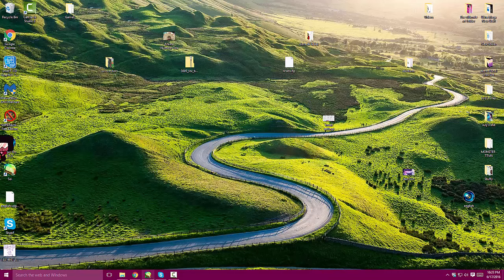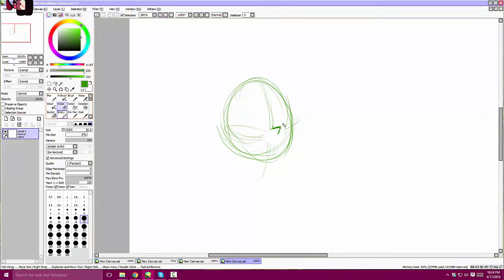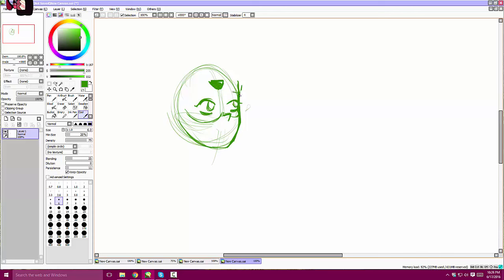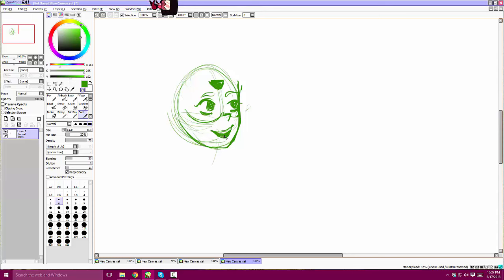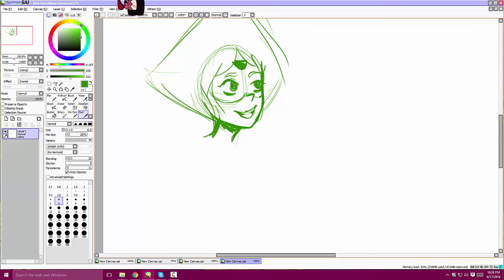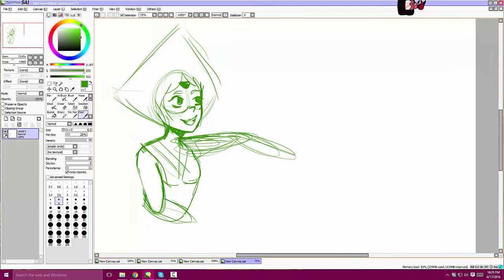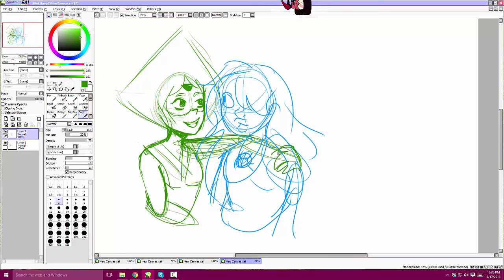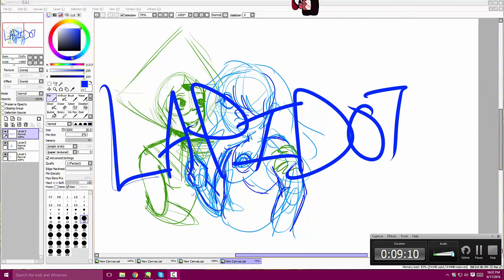NEW !!! How To Draw Lapidot IMPROVED TUTORIAL NEW PLEASE WATCH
New improved lapidot drawing tutorial